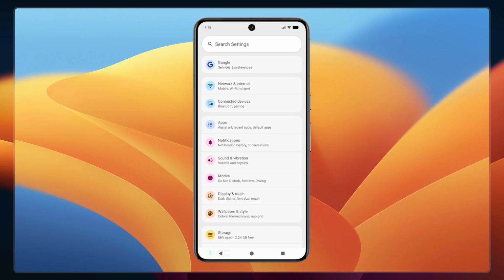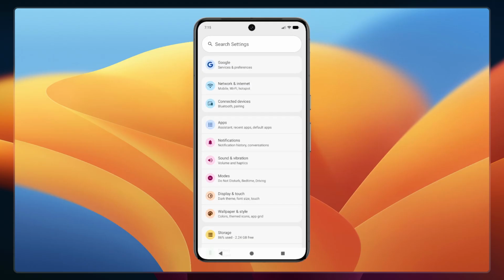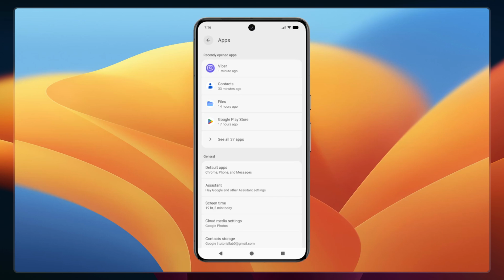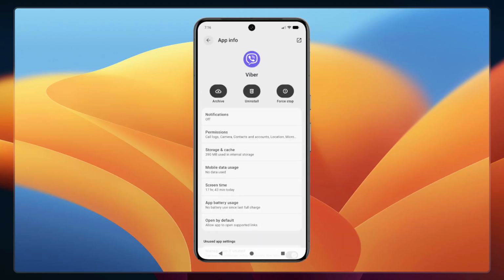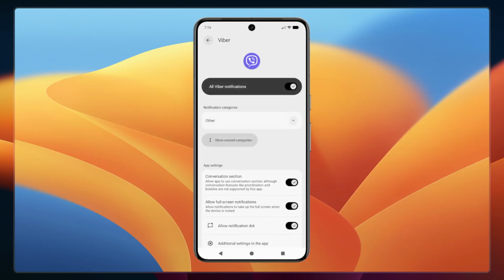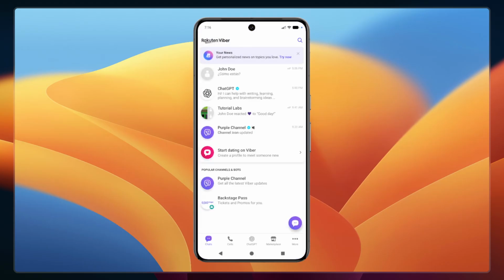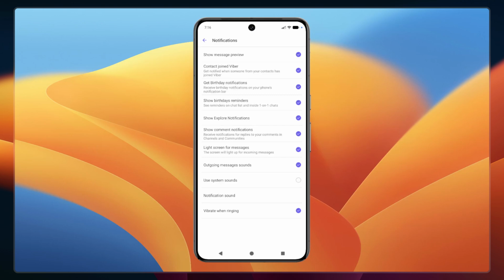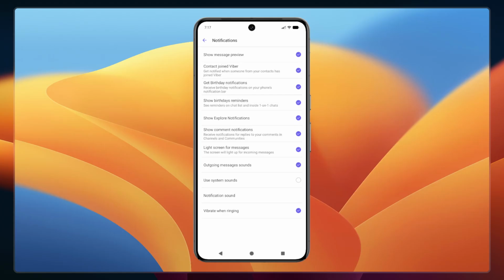How To Fix A Viber Notification Problem (Full Guide 2026)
In this video, you'll learn fix Viber notification problem, troubleshoot Viber notifications not working, solve Viber message alerts issue, resolve Viber app notification errors, enable Viber notifications on Android, turn on Viber notifications iPhone, why are my Viber notifications not appearing, get Viber alerts working again, fix Viber missing notification sound, Viber new message alerts not showing, how to setup Viber notifications properly, restore Viber notifications on mobile